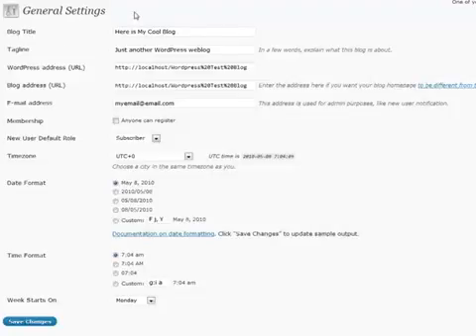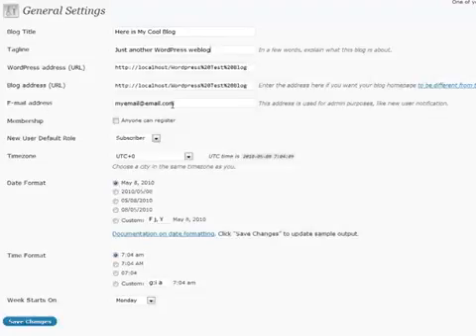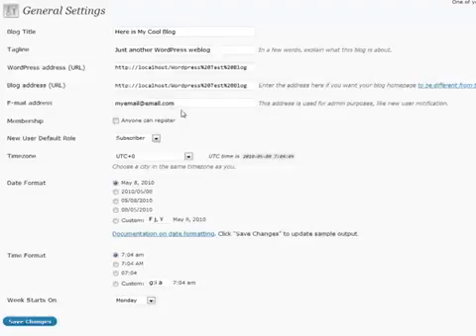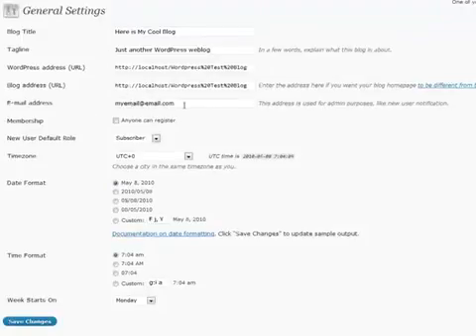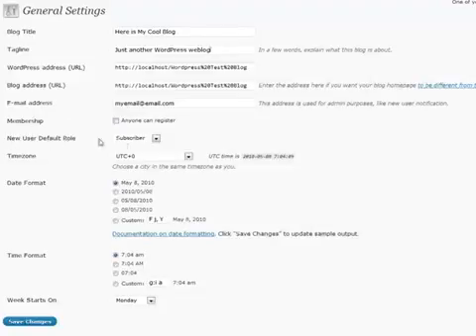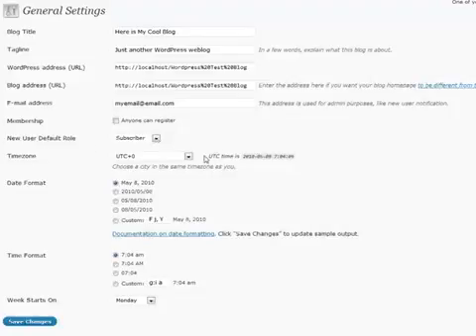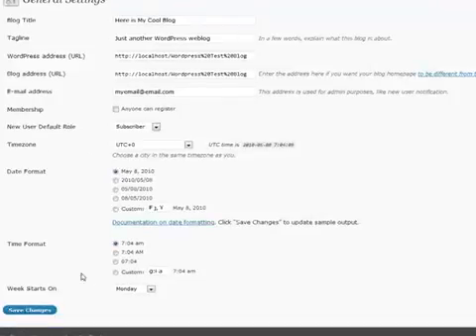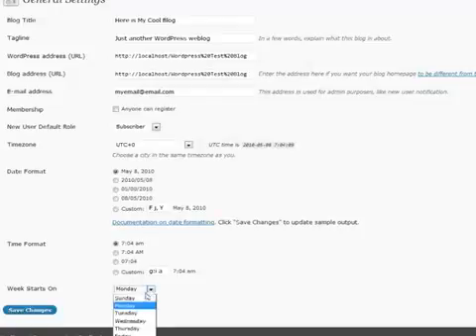WordPress Tutorials Settings General